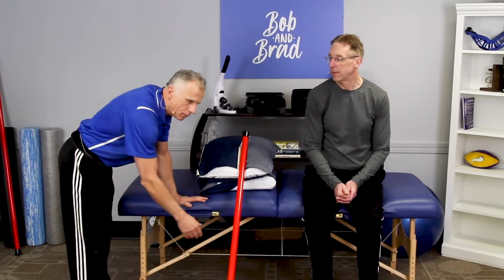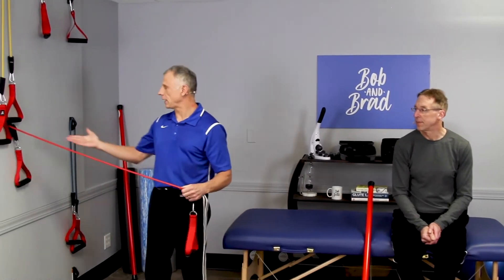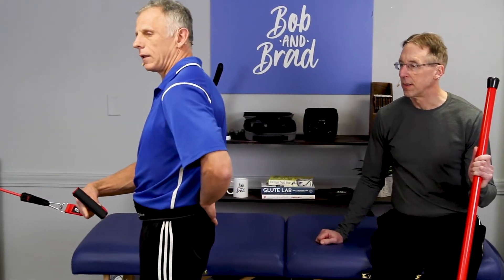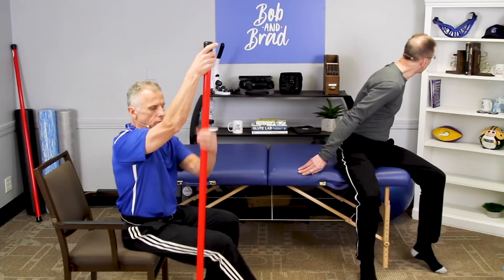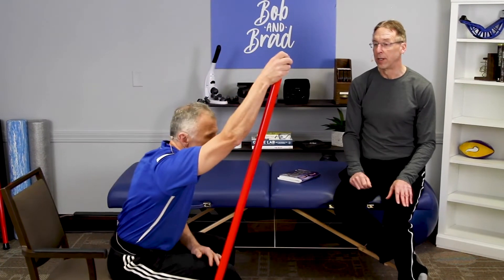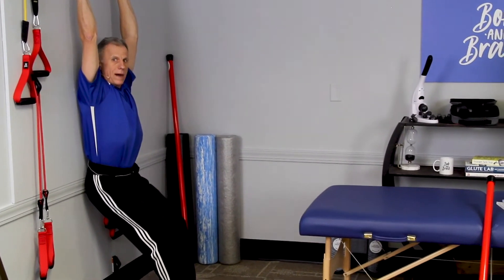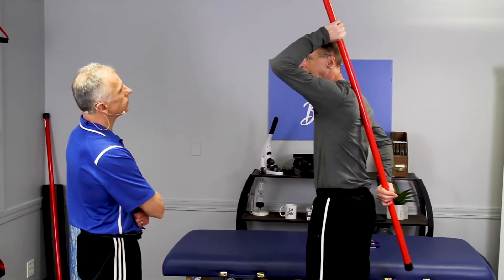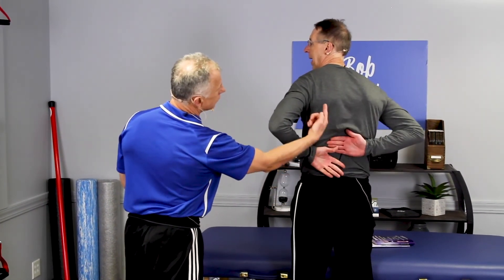Anyone Can Fix Shoulder Pain & Impingement at Home! 7 Best Exercises (B&B Clips)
Bob and Brad demonstrate how to fix shoulder pain and impingement with exercises at home.

4) Hanging Handles